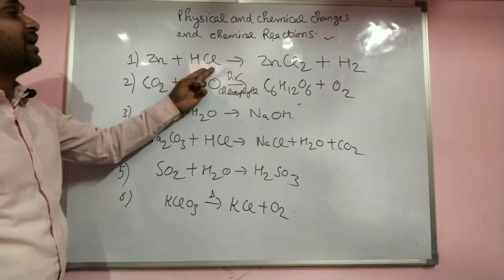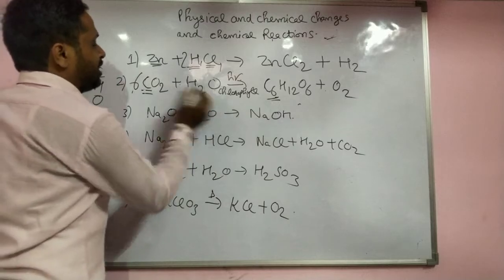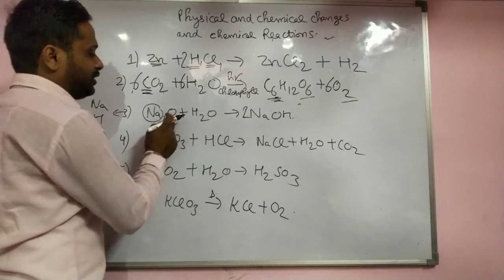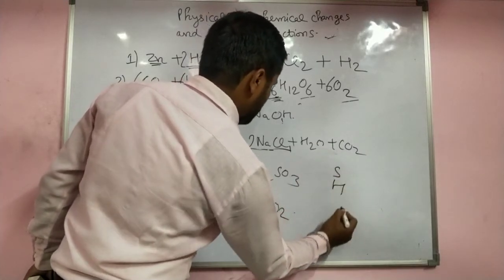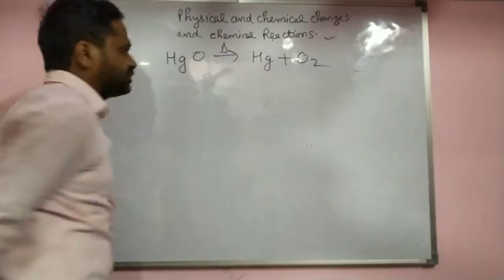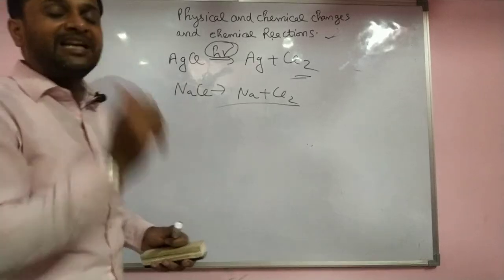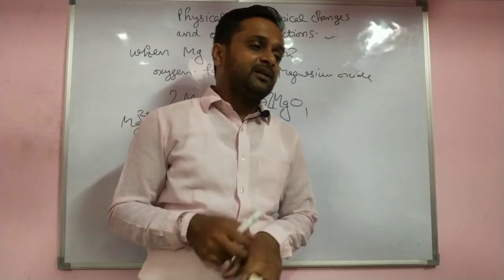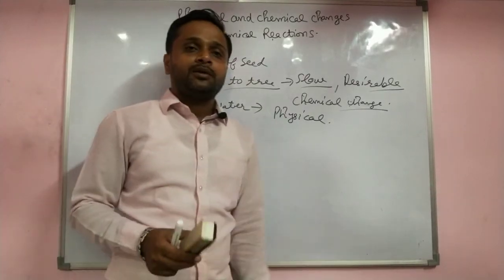Physical and chemical changes and chemical reactions video-6